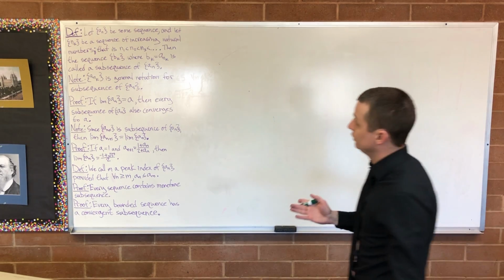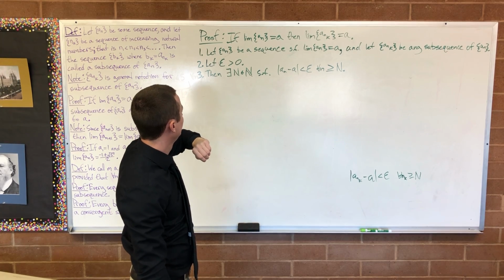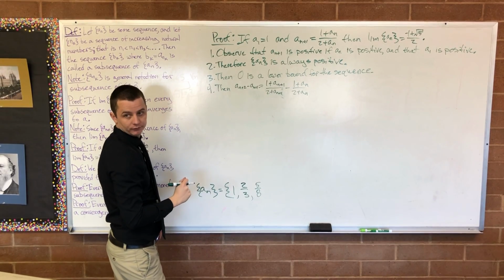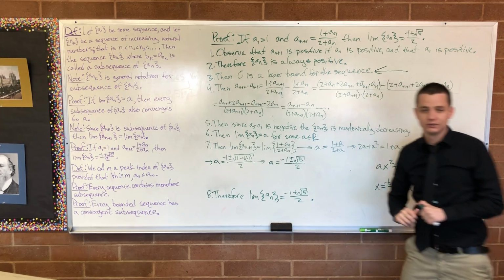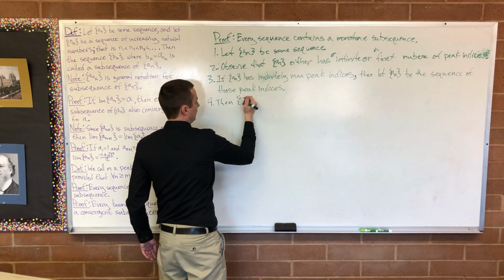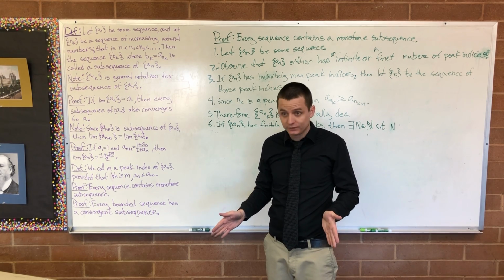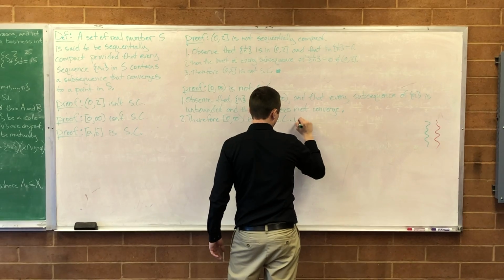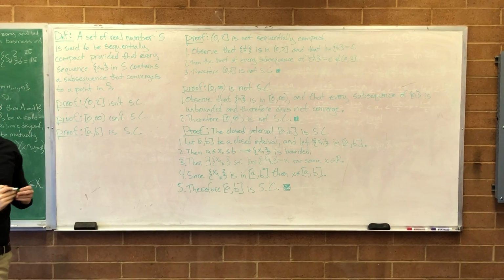Lecture 8 (Real Analysis 2020)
Chapter 2: Convergent Sequences
 - 2.4: Sequential Compactness Theorem

Chapters
0:00 Defining a subsequence
2:00 Building a subsequence from 1/n
5:30 When is a subsequence valid
9:30 Convergent sequence forces convergent subsequences
17:45 Limit of a recursive sequence
21:00 Showing the sequence converges
24:30 Proving it is monotonically decreasing
32:00 Solving for the limit value
39:30 Peak indices
44:30 Every sequence has a monotone subsequence
50:00 Case of infinitely many peaks
54:00 Case of finitely many peaks
1:03:00 Bolzano–Weierstrass
1:20:00 Sequentially compact sets
1:21:30 Sets that are not sequentially compact
1:24:30 Closed intervals are sequentially compact